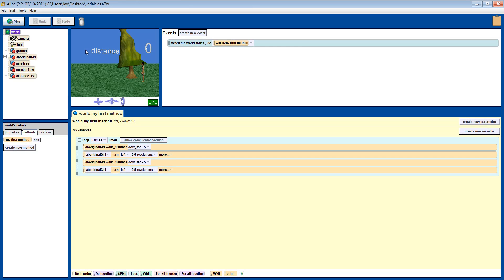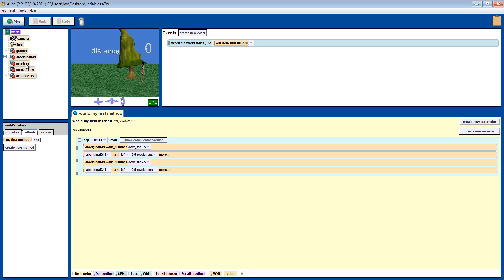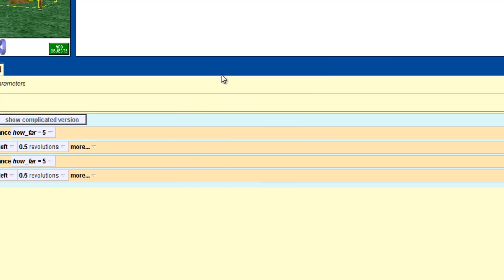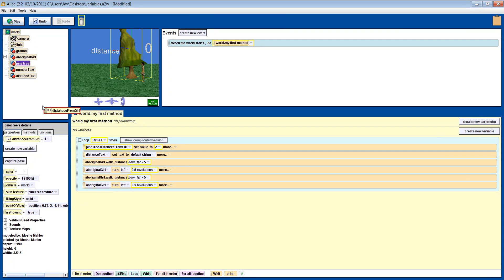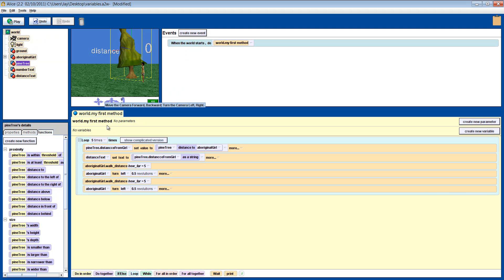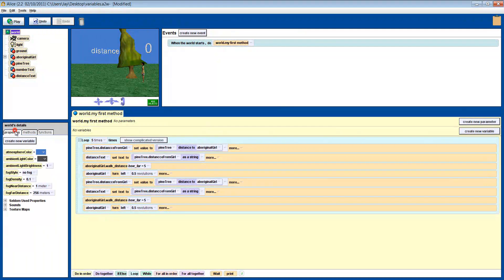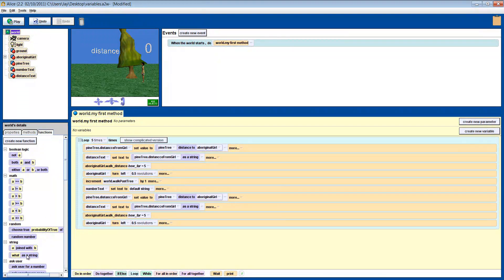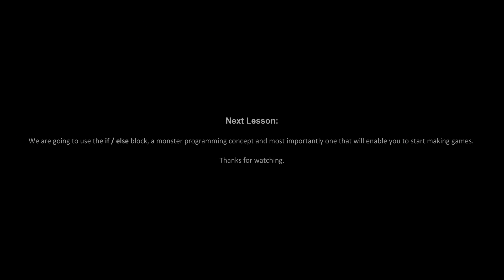Alice Programming Intermediate: Lesson 4 Examples of Variables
In this lesson we will learn about functions, variables and parameters. I will stress early on that these three concepts can be very tricky for a lot of people to understand and to fully grasp the difference between them. Don't worry if you find this a bit confusing, just watch these videos again and be patient. When you finally understand them you will have three hugely powerful tools at your disposal, tools that will open up a whole new world of possibilities. If you are interested at all in making games, then these are concepts you will have to understand.